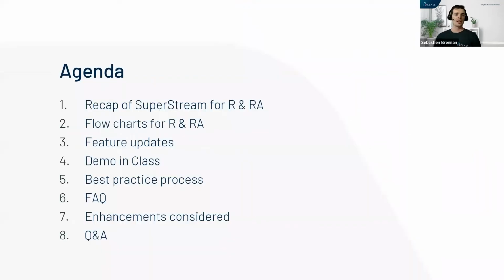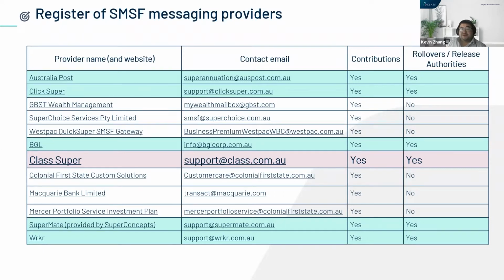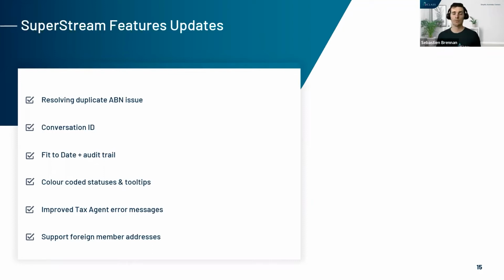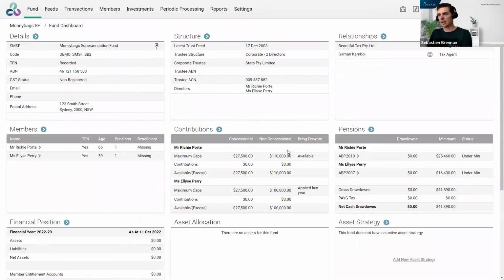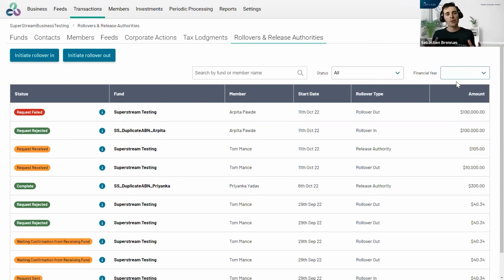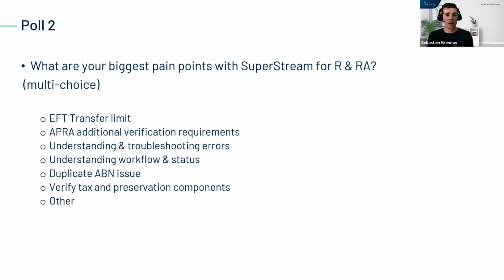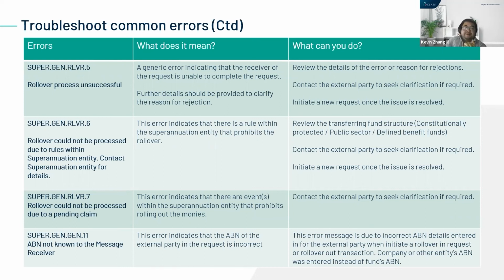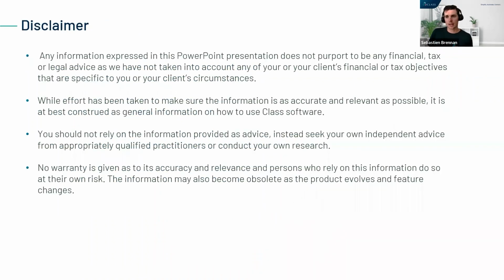SuperStream Rollovers and Release Authorities Update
In this recording our presenters Sebastien Brennan and Kevin Zhang cover:

• An overview of the SuperStream workflows
• Best practice to process SuperStream Rollovers & Release Authorities
• Frequently asked questions and how to troubleshoot them
• Recap of SuperStream features implemented and upcoming roadmap